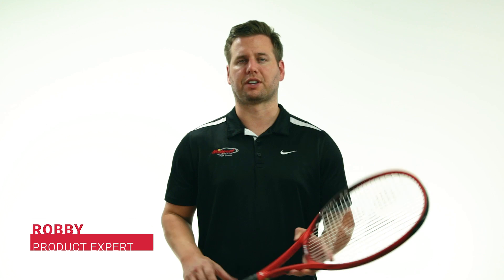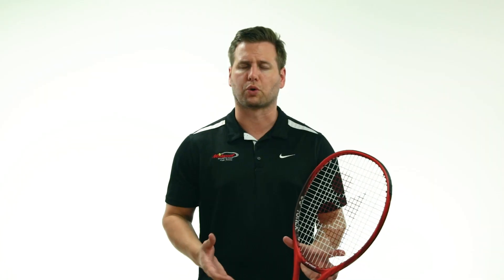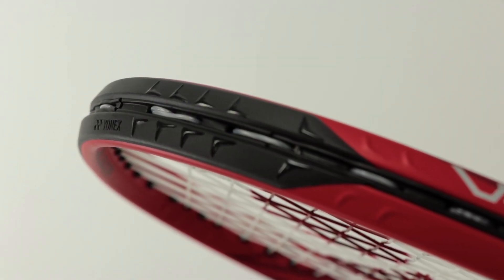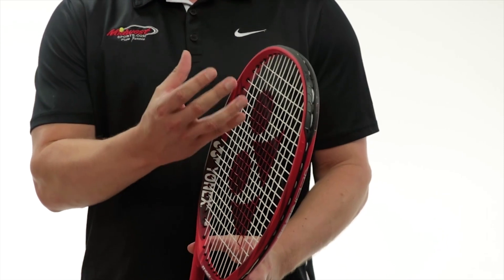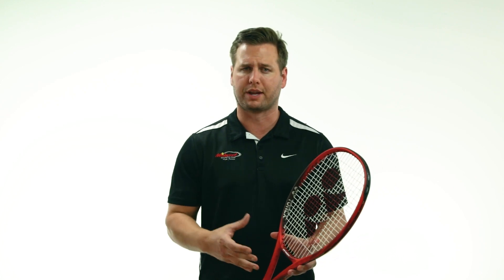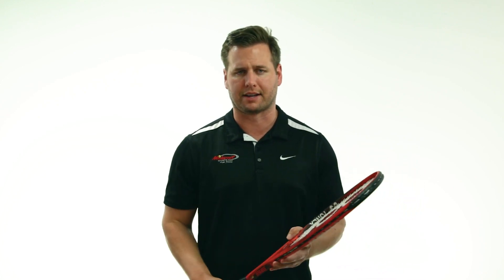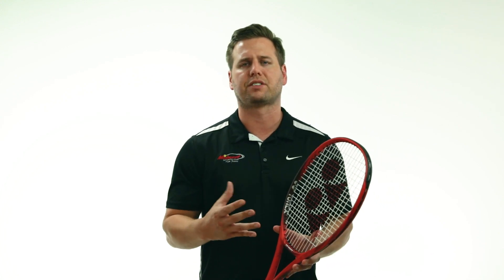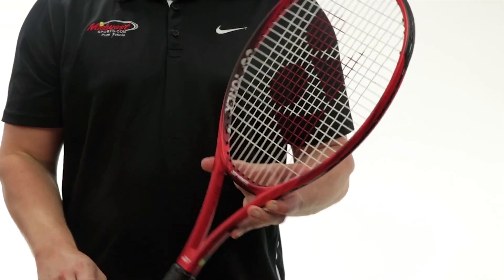Yonex VCORE 95 Tennis Racquet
Endorsed on tour by Denis Shapavolov -- the VCORE 95 comes with all-new Aero Trench & Linear Tech technology.